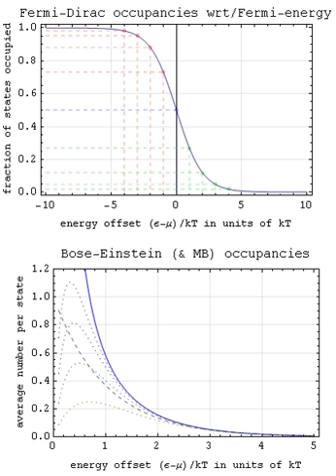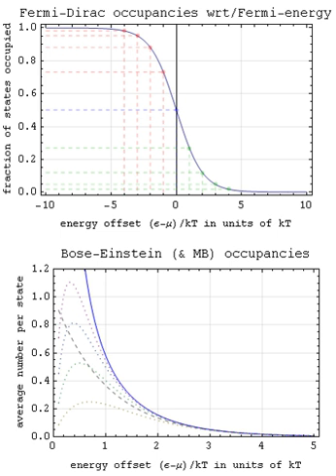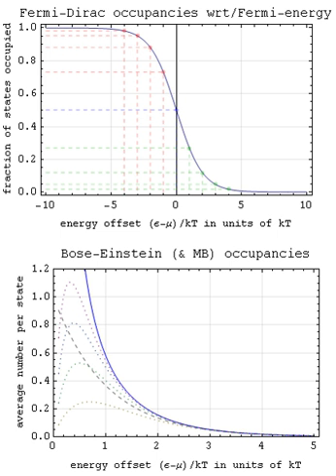Particle statistics | Wikipedia audio article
This is an audio version of the Wikipedia Article:
Particle statistics

00:00:25 undefined
00:01:10 undefined
00:03:18 undefined

- Socrates

SUMMARY
Particle statistics is a particular description of multiple particles in statistical mechanics. Its core concept is a  statistical ensemble that emphasizes properties of a large system as a whole at the expense of knowledge about parameters of separate particles. When an ensemble consists of particles with similar properties, their number is called the particle number and usually denoted by N.